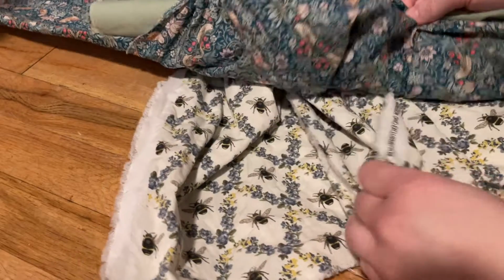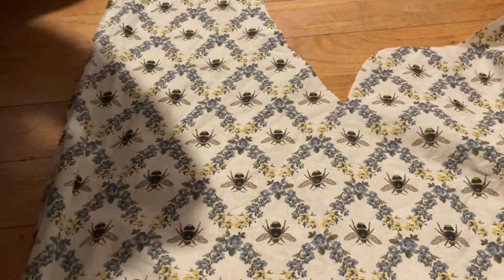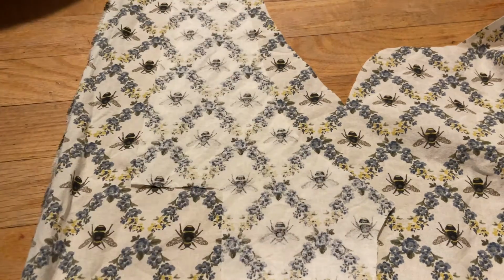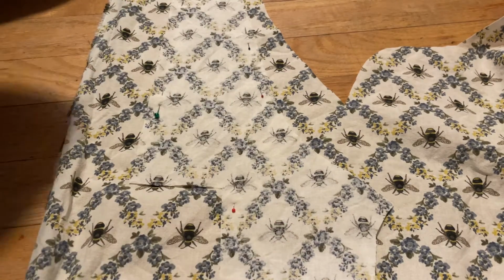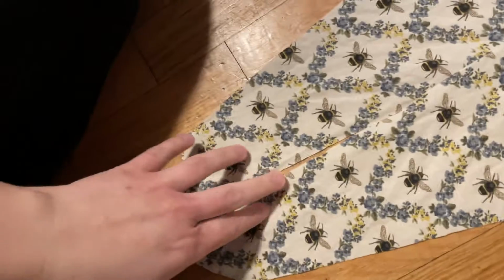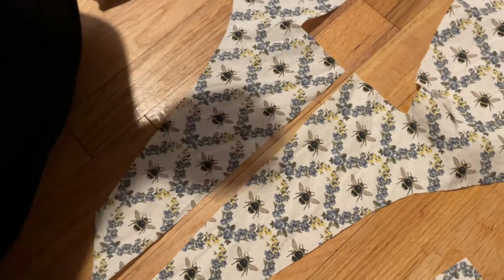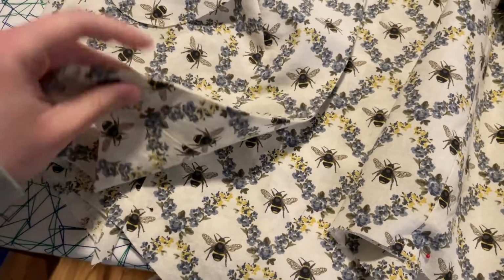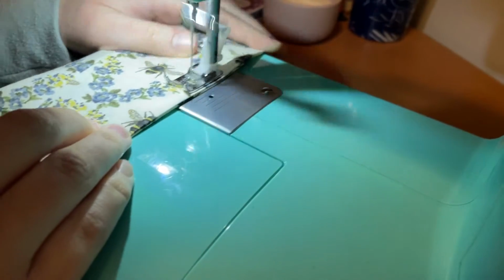Let's Make Some Easy Hobbit Vests || LOTR Inspired Spring "Corset"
Today we're going to making a quick easy spring project and making some little corset vests inspired by hobbit fashion in the Lord of the Rings! I hope you enjoy coming along on this adventure to make them!